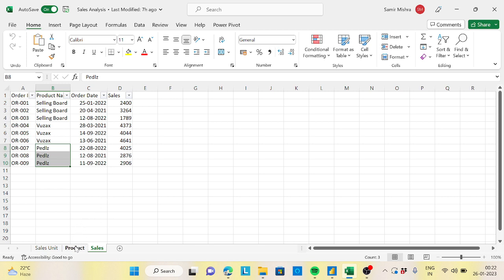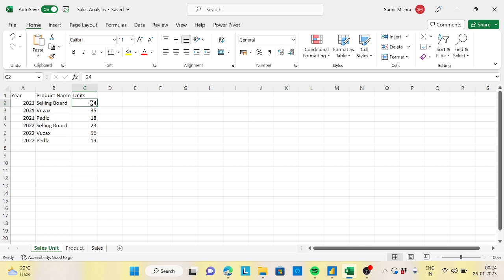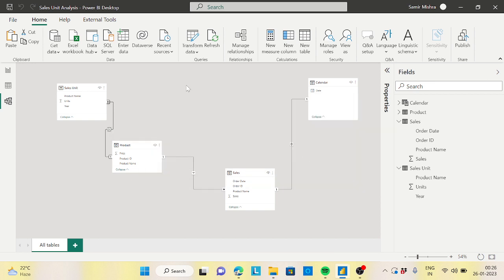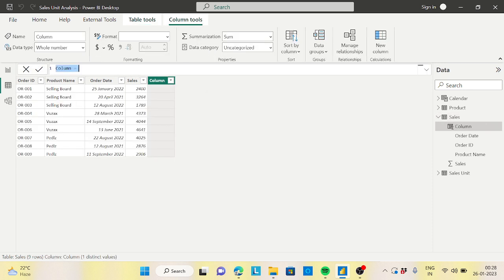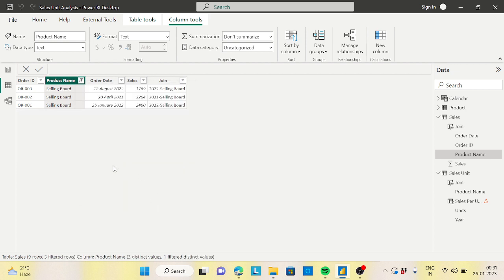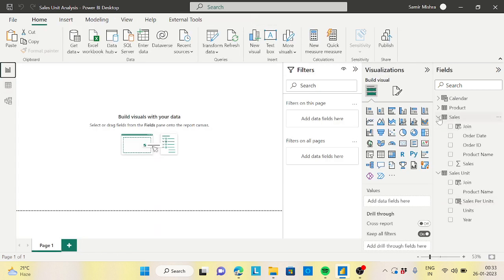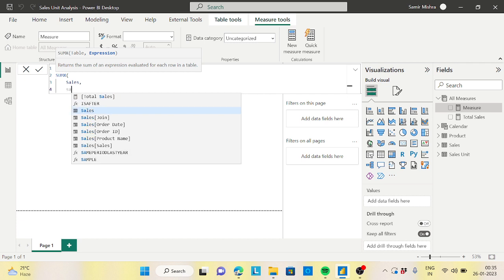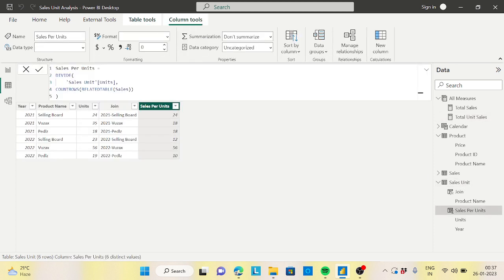How to Avoid Many To Many Relationship and Perform Sales Analysis usig DAX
Power BI Learning Start to End:-